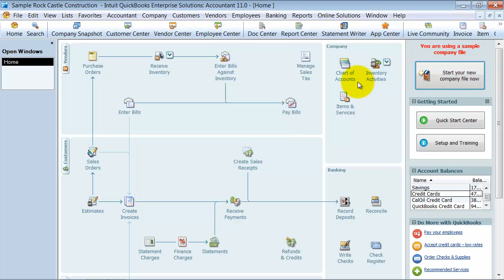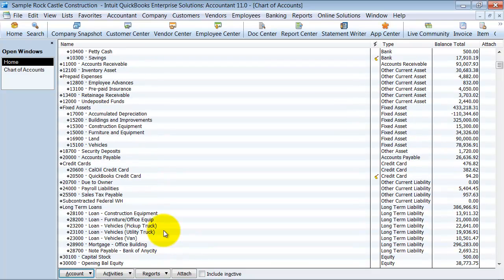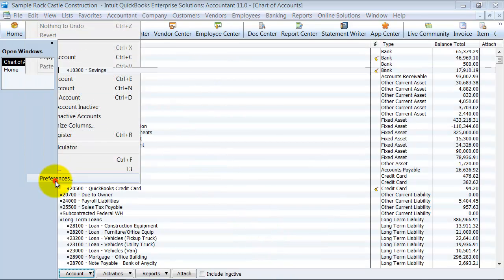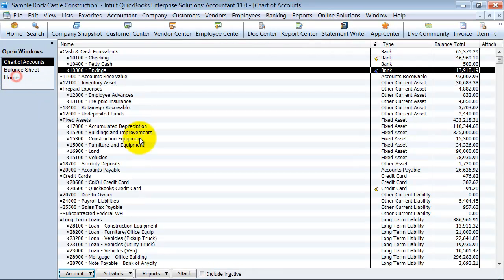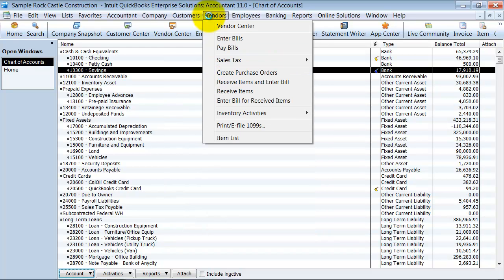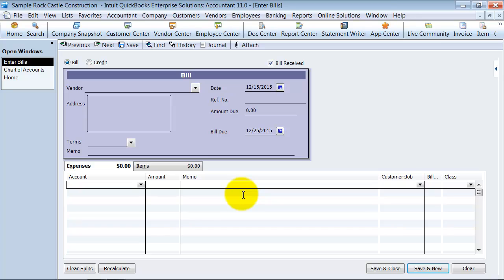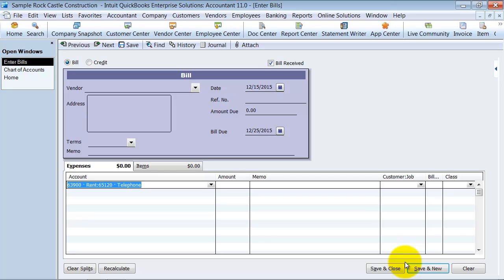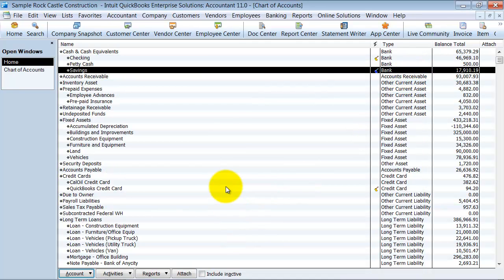QuickBooks Training - Account Numbers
Account numbers on your financials are not required. They were initially created to make recording transactions easier. This QuickBooks Training video will help you to decide if you should use account numbers in your file.